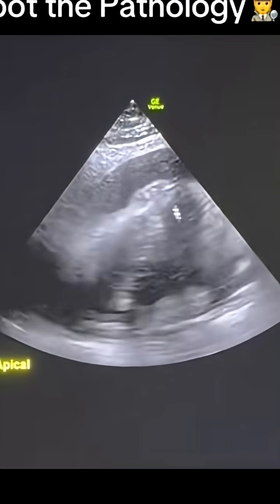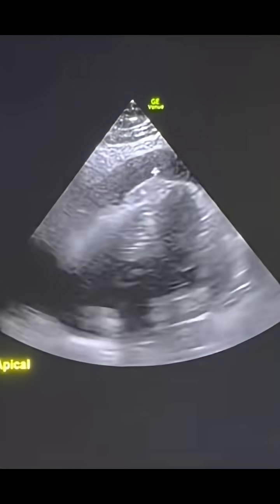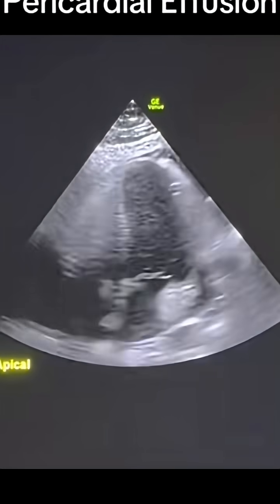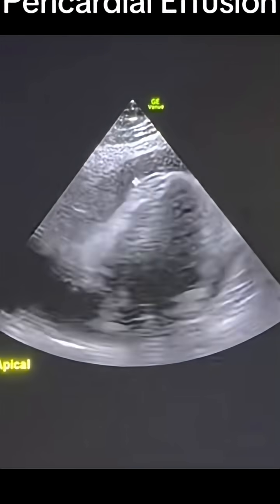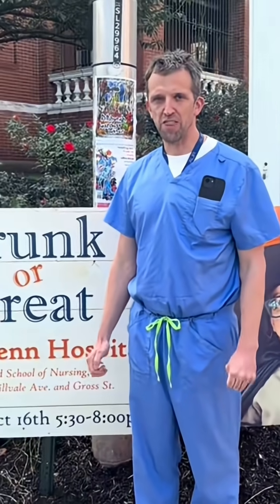ASOTV thepitt pericardiocentesis challenge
Pericardial effusion that gets drained. Can a bunch of medical students with @mshhartman do it as well as noahwyle on thepitt —-we had to put at 2x speed to get it to fit.